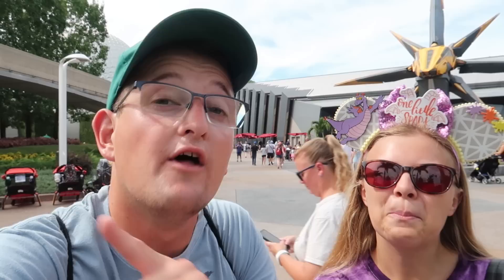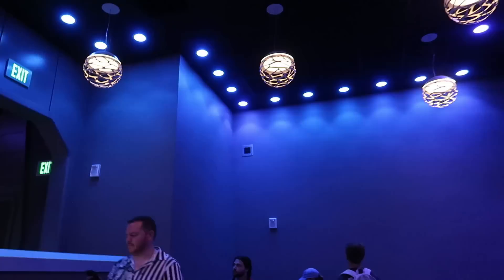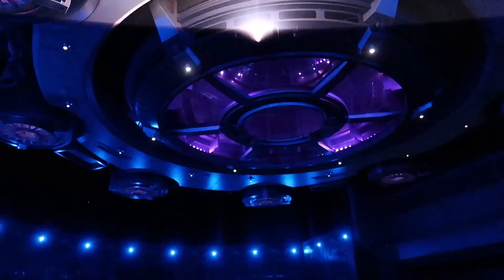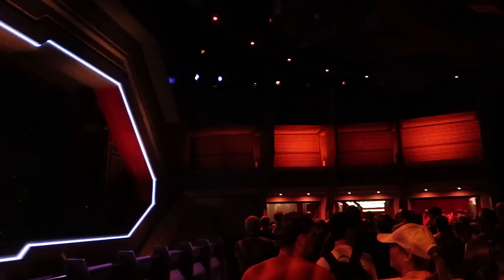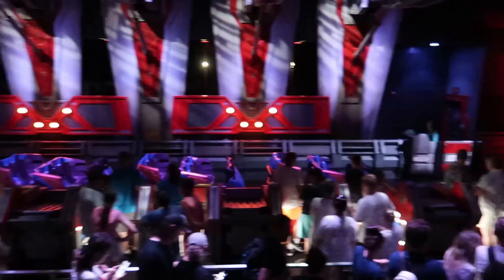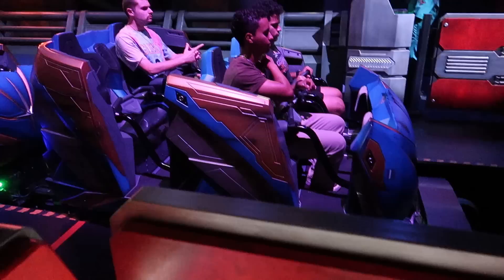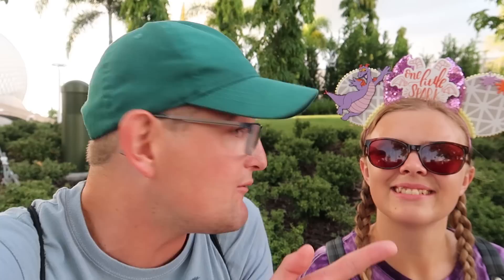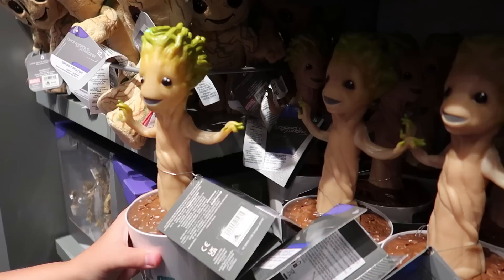Guardians of the Galaxy: Cosmic Rewind FIRST RIDE & Review - EPCOT - Walt Disney World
Join us as we head to EPCOT at Walt Disney World to experience Guardians of the Galaxy: Cosmic Rewind for the first time! In this vlog we share on ride footage from this awesome new indoor roller coaster along with a detailed look at the queue-line, pre-shows and station. We also share our full review of this epic new addition to Walt Disney World!